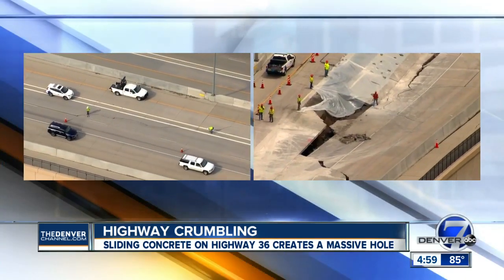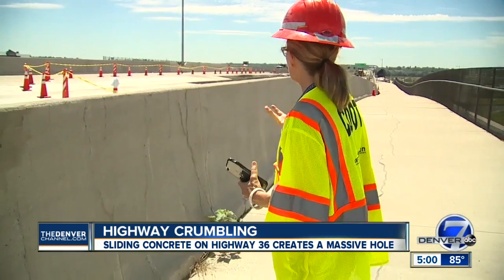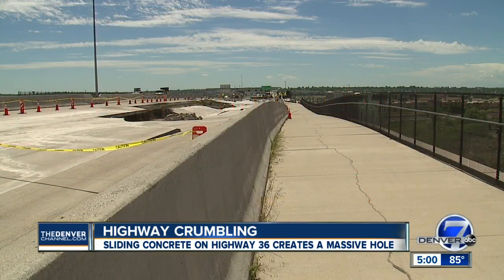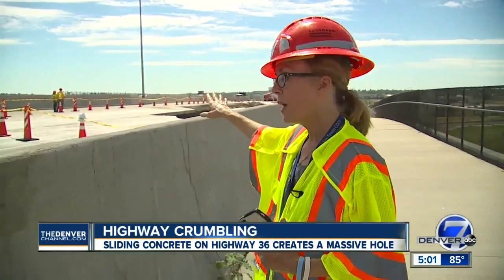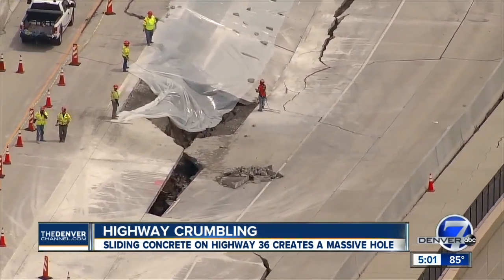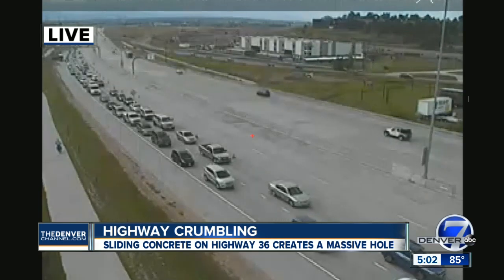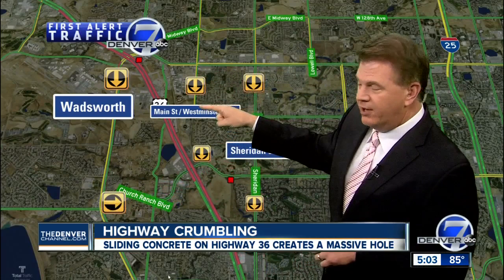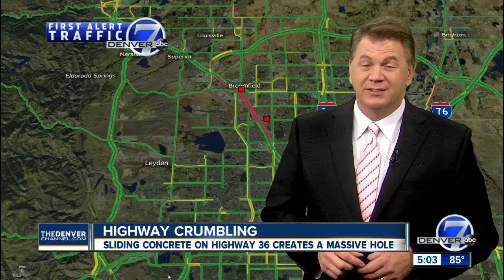2 eastbound lanes on U.S. 36 to reopen by Wednesday morning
The traffic nightmare along the U.S. 36 corridor will ease slightly come Wednesday morning.